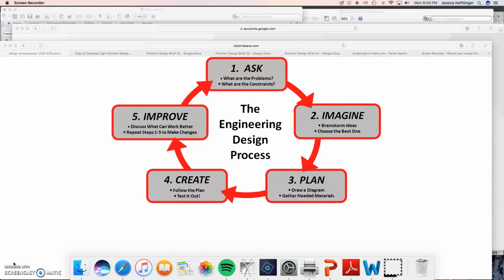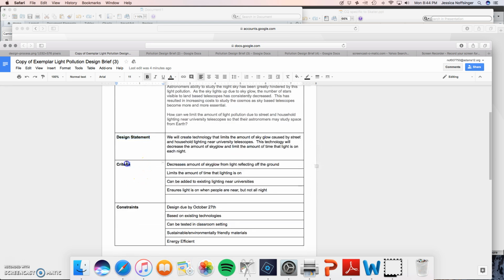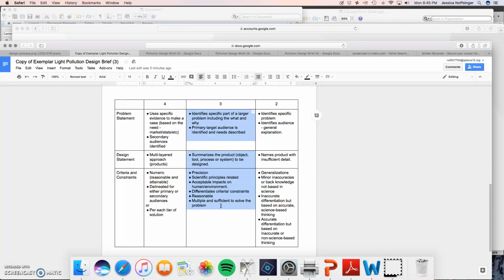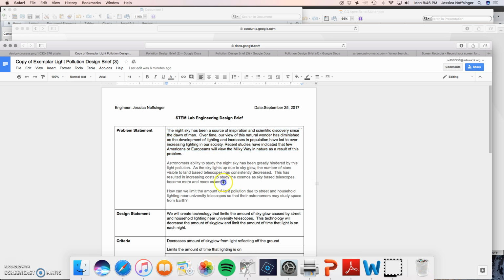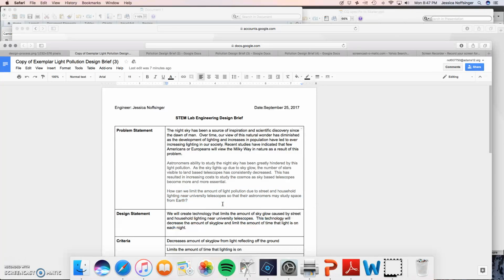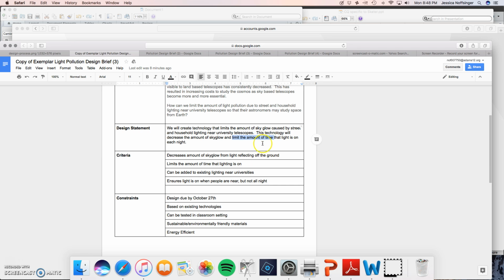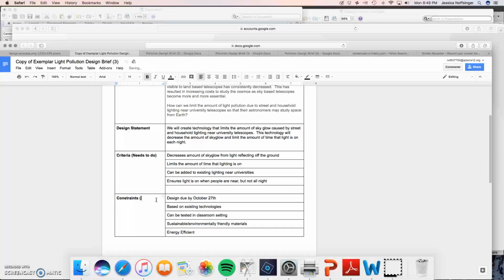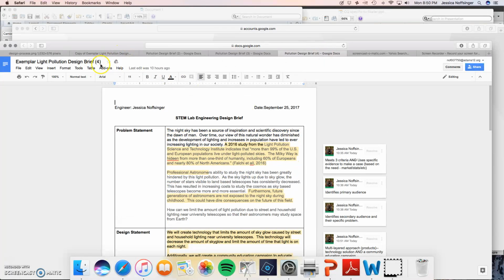Design Brief Mini Lesson